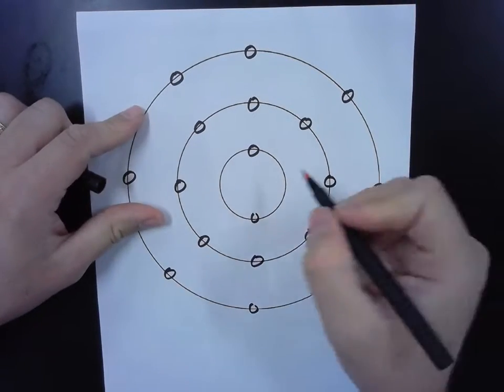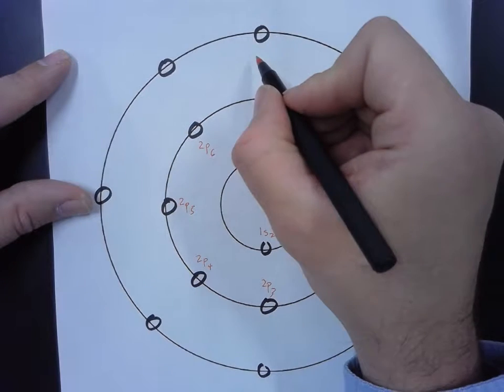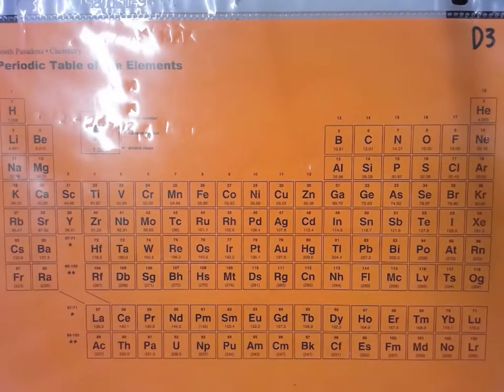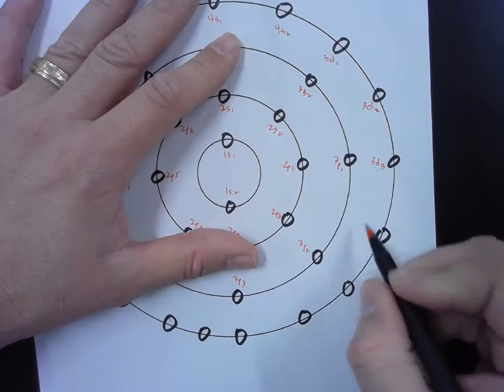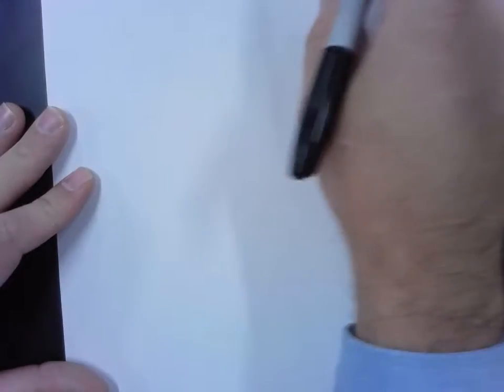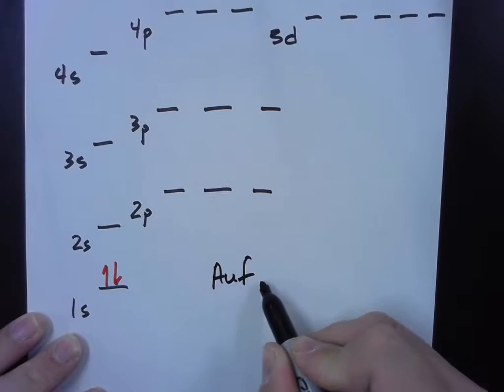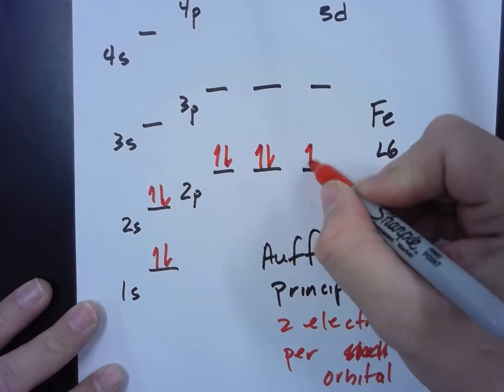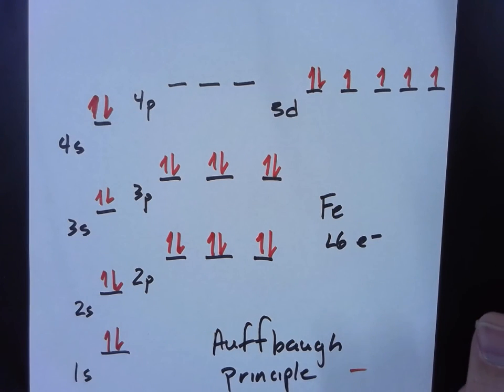Notes 5.1 Part 2